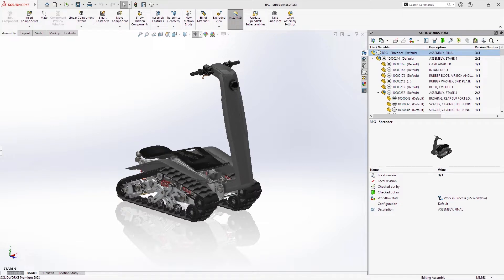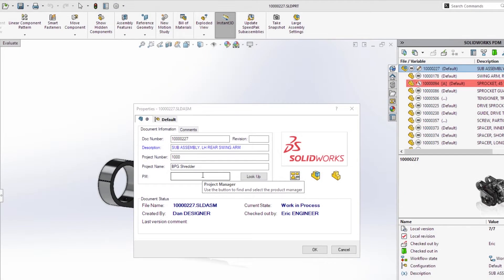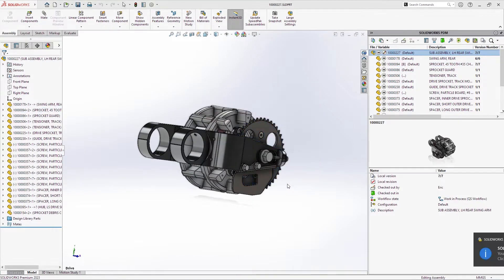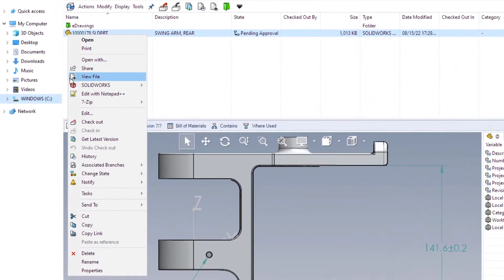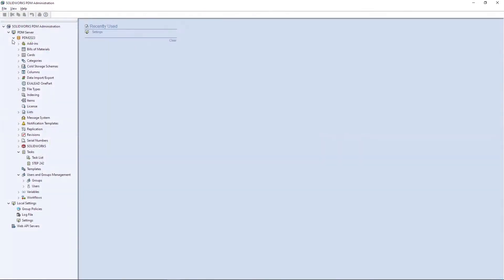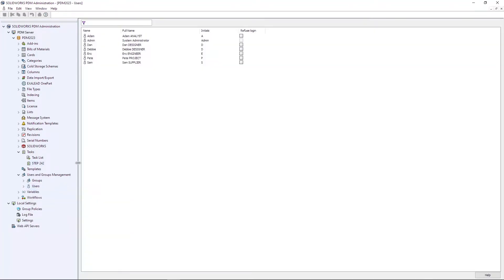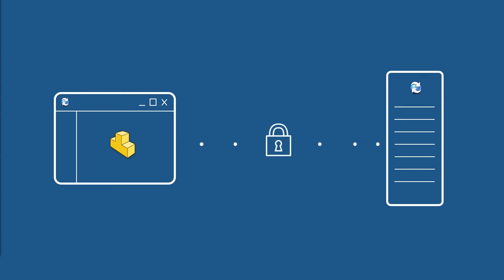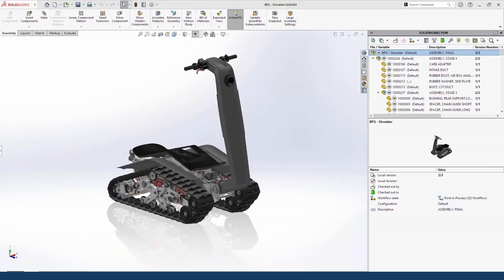SOLIDWORKS 2023 - PDM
O PDM Professional 2023 mais uma vez eleva o nível de usabilidade, desempenho e segurança. Novos recursos de cartão de dados garantem clareza e precisão ao inserir e acessar as informações de propriedade. Os modelos de notificação podem ser editados por administradores com um editor HTML integrado para refletir as preferências e a personalização da empresa. A administração geral de usuários é mais fácil com a capacidade de adicionar novamente usuários excluídos, revogar o acesso de login de vários usuários ao mesmo tempo e comparar facilmente as permissões herdadas do grupo. As atividades comuns do servidor de dados, como adicionar, remover e fazer a transição de arquivos, terão melhorias significativas de desempenho em ambientes de maior latência. O tráfego entre o cliente e o servidor de dados agora é criptografado.

Consulte a TECMES para inovar com as soluções Dassault Systèmes.